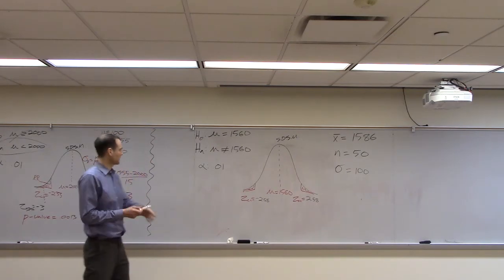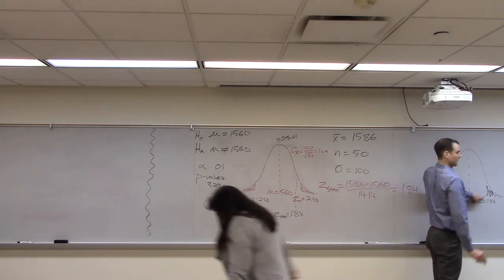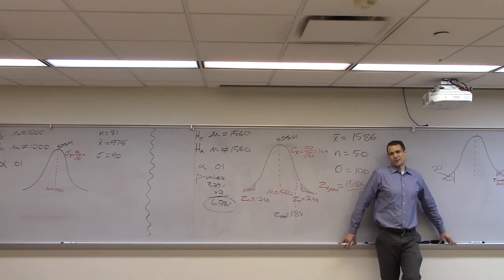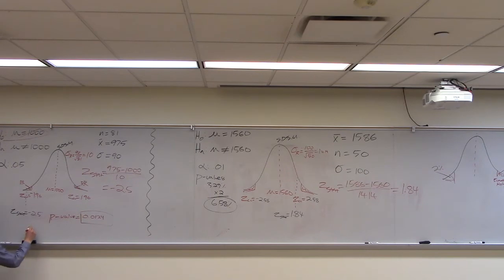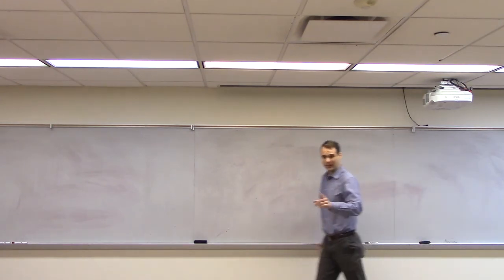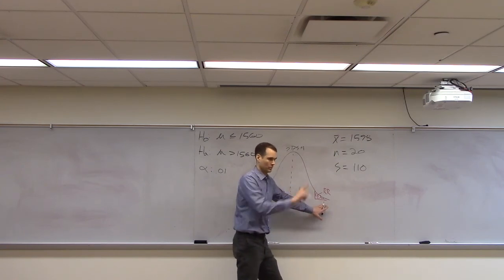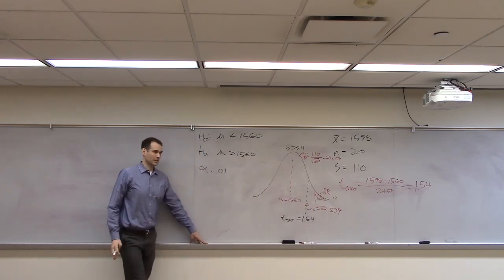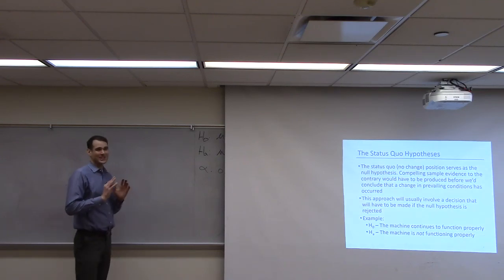MBAA 601 Winter 2017, Class 5, Part 2